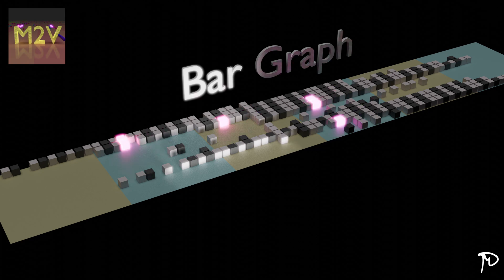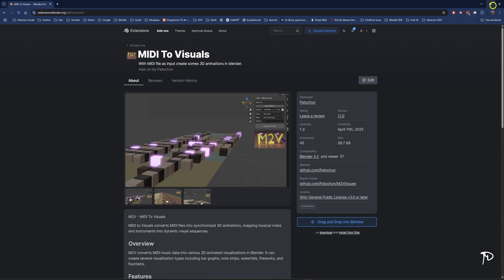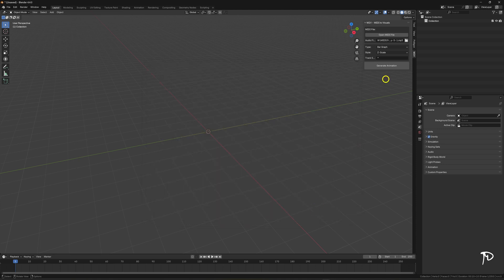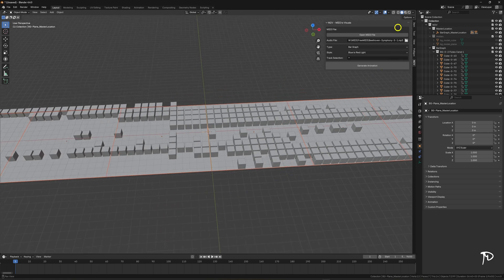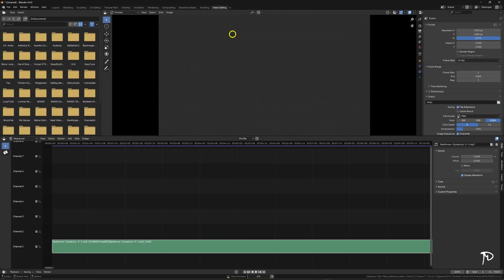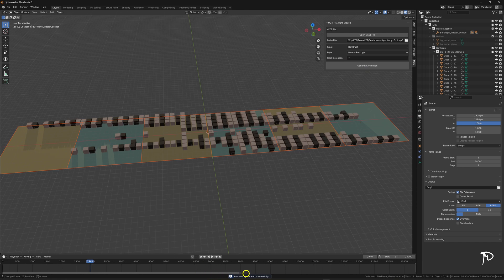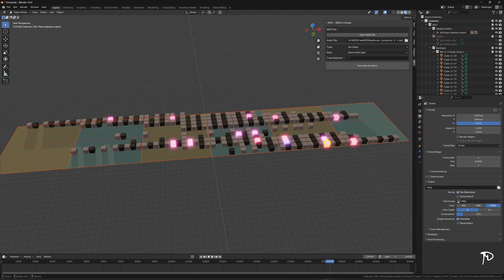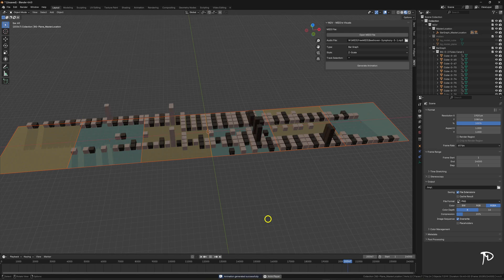12 - M2V - Blender Extension - Tutorial - Quick Start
A quick start tutorial to get started with M2V and create your first 3D animation from a MIDI file.